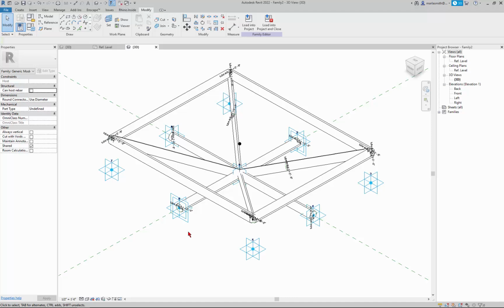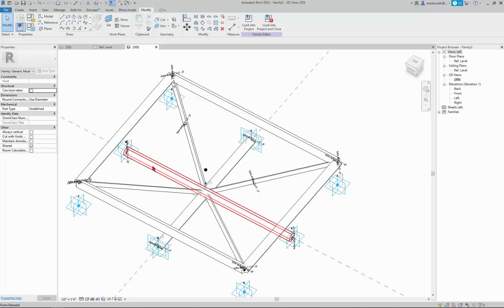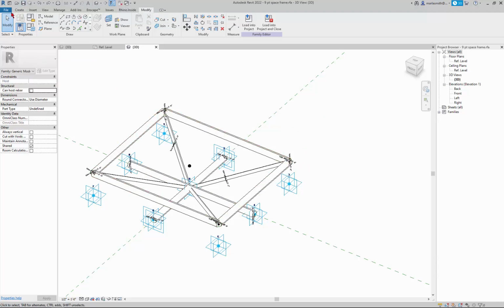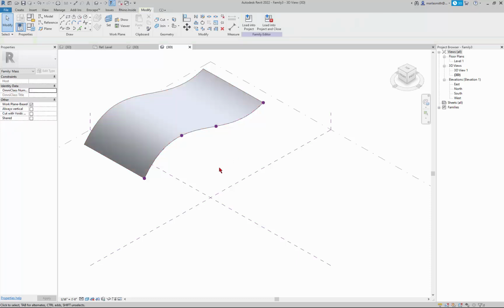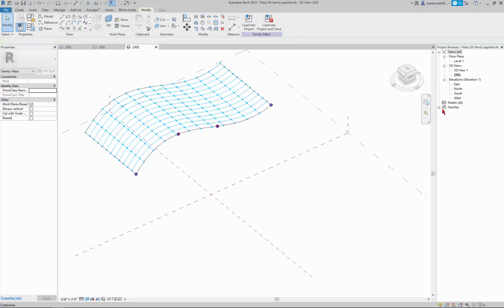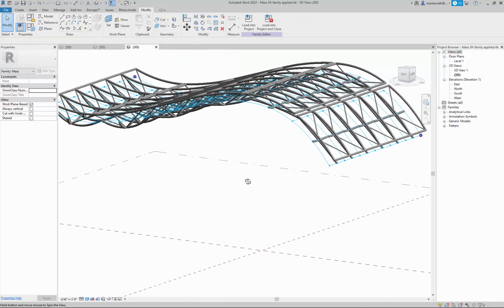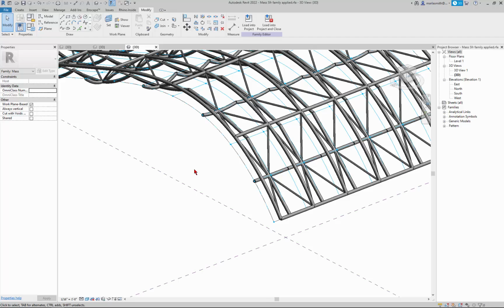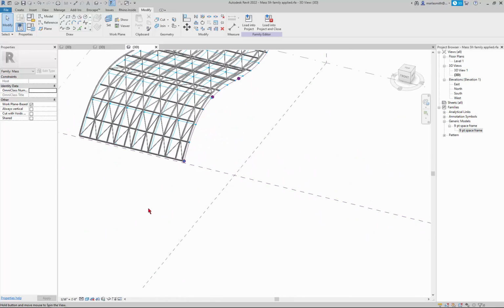03 Curved space frame Revit adaptive component application